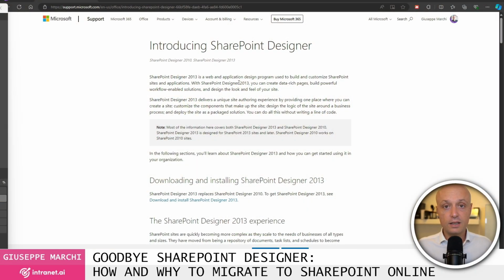Goodbye SharePoint Designer: how and why to migrate to SharePoint Online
Have you been searching for SharePoint Designer?

In this video, I’ll explain why you should stop using it and why migrating to SharePoint Online is essential.

SharePoint Designer, now out of support, was a tool used for automating workflows and managing content in SharePoint 2010 and 2013.

Now, with the Microsoft 365 suite, you have solutions like Power Automate to manage and automate document workflows more securely and efficiently.

Discover why this upgrade is crucial and how to manage the transition effectively.